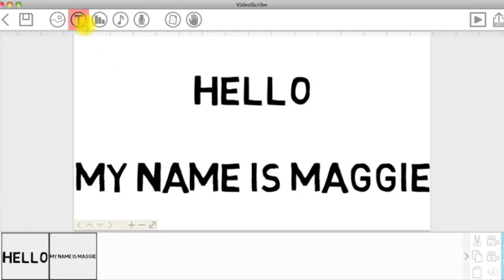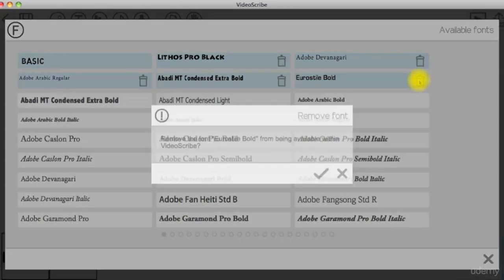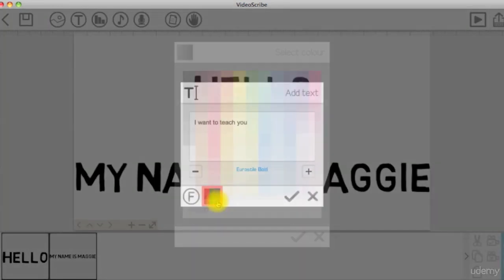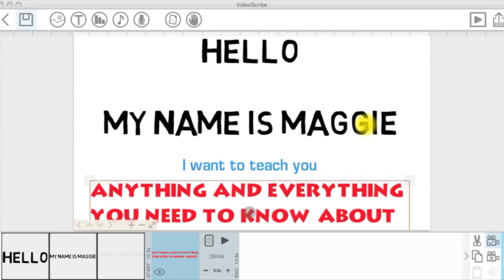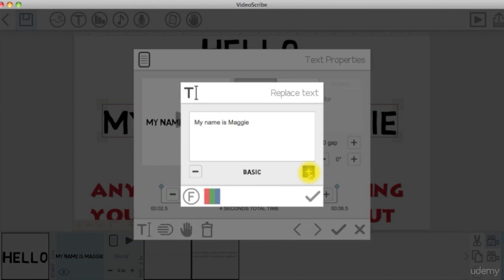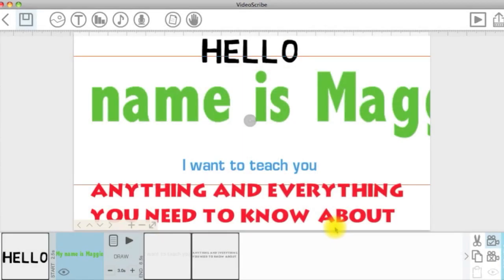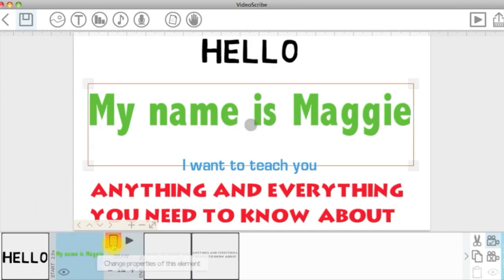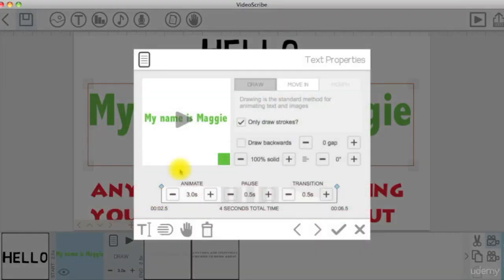Text Settings Properties on Whiteboard Animation